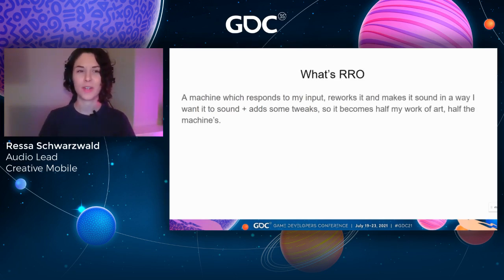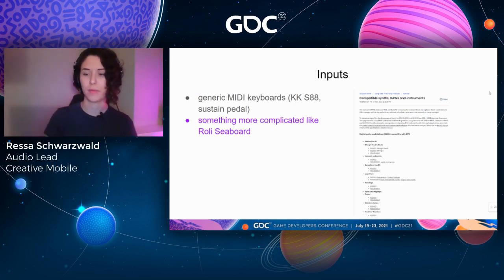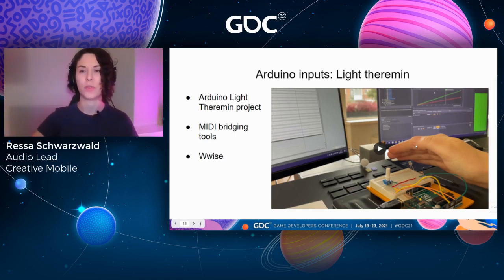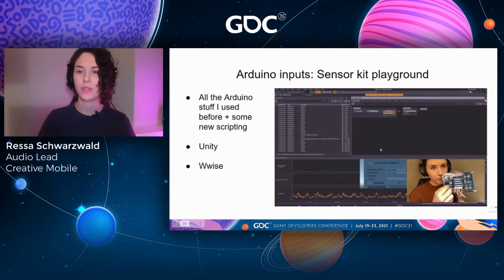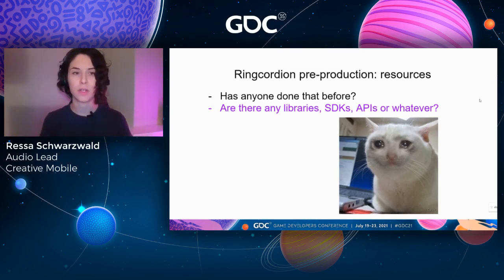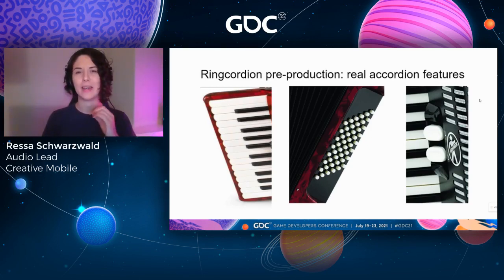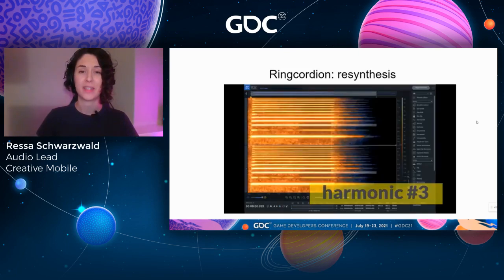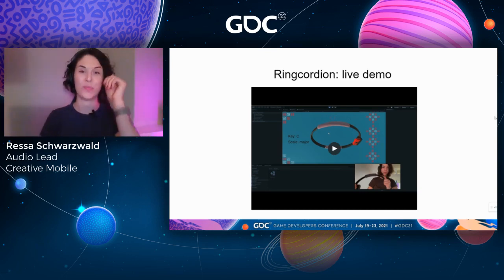Audio Summit DIY Musical Instruments Using Unity Wwise and Game Contro